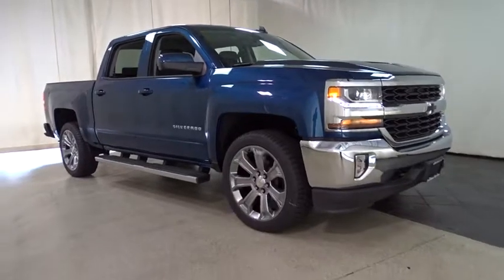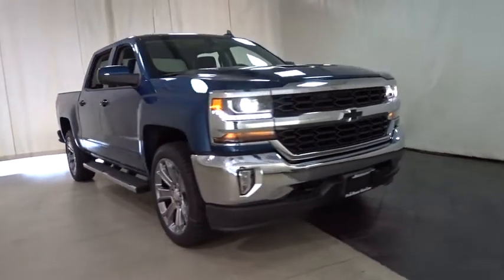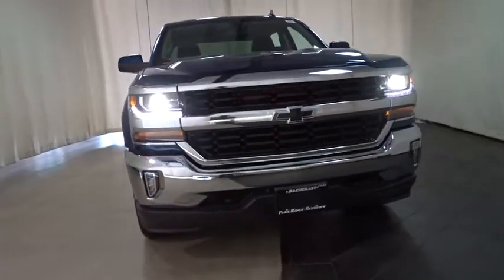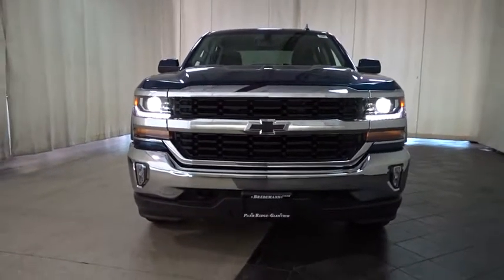2017 Chevrolet Silverado 1500 Des Plains, Niles, Glenview, Chicago, Elk Grove, IL B24620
2017 Chevrolet Silverado 1500
2017 Chevrolet Silverado 1500 LT - Stock#: B24620 - VIN#: 3GCUKREC8HG459464

Bredemann Chevrolet
1401 Dempster St

TRANSMISSION  6-SPEED AUTOMATIC  ELECTRONICALLY CONTROLLED  with overdrive and tow/haul mode. Includes Cruise Grade Braking and Powertrain Grade Braking (STD),LPO  CAT-BACK PERFORMANCE EXHAUST,REAR AXLE  3.42 RATIO,GVWR  7200 LBS. (3266 KG),LT CONVENIENCE PACKAGE  all cabs include (AG1) driver 10-way power seat adjuster with (AZ3) bench seats  (BTV) Remote Vehicle Starter system  (C49) rear-window defogger and (KI4) 110-volt power outlet; Crew Cab and Double Cab also include (CJ2) dual-zone climate control (Includes (T3U) LED front fog lamps. (N37) manual tilt and telescopic steering column included with (L83) 5.3L EcoTec3 V8 engine.,ASSIST STEPS  CHROMED TUBULAR  6 RECTANGULAR  (factory installed),AUDIO SYSTEM  CHEVROLET MYLINK RADIO WITH NAVIGATION AND 8 DIAGONAL COLOR TOUCH-SCREEN  AM/FM STEREO  with seek-and-scan and digital clock  includes Bluetooth streaming audio for music and select phones; USB ports; auxiliary jack; voice-activated technology for radio and phone; and Shop with the ability to browse  select and install apps to your vehicle. Apps include Pandora  iHeartRadio  The Weather Channel and more.,LT PREFERRED EQUIPMENT GROUP  includes standard equipment,CARGO TIE DOWNS (4)  MOVABLE UPPER,TIRES  P285/45R22 SL 110H ALL-TERRAIN BLACKWALL,ENGINE  5.3L ECOTEC3 V8 WITH ACTIVE FUEL MANAGEMENT  DIRECT INJECTION AND VARIABLE VALVE TIMING  includes aluminum block construction (355 hp [265 kW] @ 5600 rpm  383 lb-ft of torque [518 Nm] @ 4100 rpm; more than 300 lb-ft of torque from 2000 to 5600 rpm),LPO  BLACK BOW-TIE EMBLEMS  FRONT AND REAR,LPO  22 (55.9 CM) 7-SPOKE SILVER WHEELS  LPO wheels will come with 4 steel 22 wheels from the factory with alignment specs set to 22 LPO wheel selected,SEATS  FRONT CLOTH BUCKET WITH (KA1) HEATED SEAT CUSHIONS AND SEAT BACKS  includes 10-way power driver and 6-way power front passenger seat adjusters  including driver/front passenger power recline and driver/front passenger power lumbar. Also includes adjustable head restraints  (D07) floor console  storage pockets and (K4C) Wireless charging.,Four Wheel Drive,Power Steering,ABS,4-Wheel Disc Brakes,Aluminum Wheels,Tires - Front All-Season,Tires - Rear All-Season,Conventional Spare Tire,Tow Hooks,Daytime Running Lights,HID headlights,Heated Mirrors,Power Mirror(s),Privacy Glass,Keyless Entry,Power Door Locks,AM/FM Stereo,MP3 Player,Bluetooth Connection,Auxiliary Audio Input,Smart Device Integration,CD Player,HD Radio,Satellite Radio,Telematics,WiFi Hotspot,Split Bench Seat,Driver Adjustable Lumbar,Pass-Through Rear Seat,Rear Bench Seat,Floor Mats,Cruise Control,Steering Wheel Audio Controls,Leather Steering Wheel,Adjustable Steering Wheel,Power Windows,A/C,Driver Vanity Mirror,Passenger Vanity Mirror,Driver Illuminated Vanity Mirror,Passenger Illuminated Visor Mirror,Traction Control,Stability Control,Driver Air Bag,Passenger Air Bag,Front Side Air Bag,Front Head Air Bag,Rear Head Air Bag,Passenger Air Bag Sensor,Navigation from Telematics,Back-Up Camera,Tire Pressure Monitor